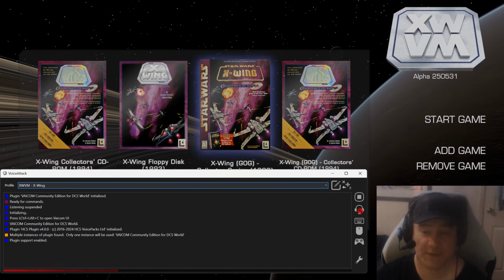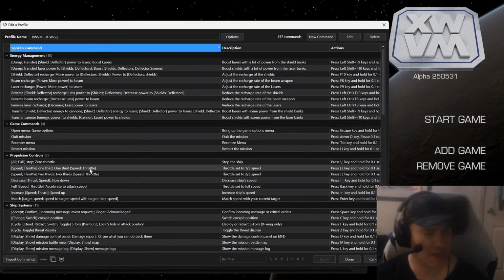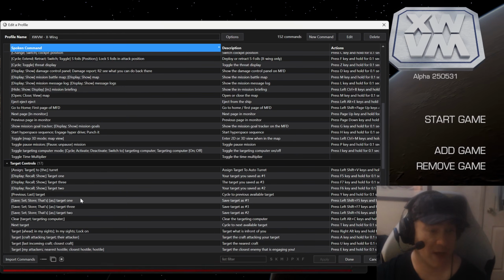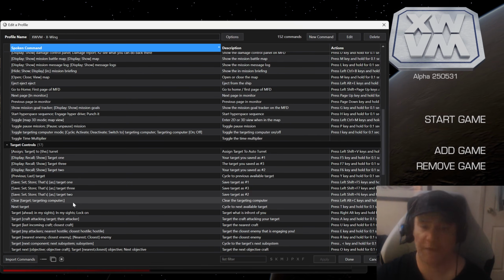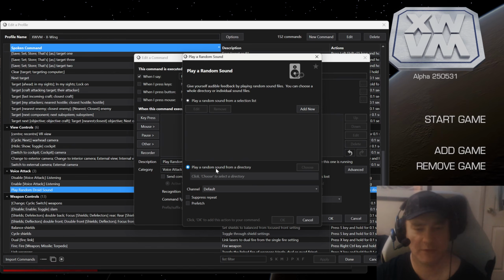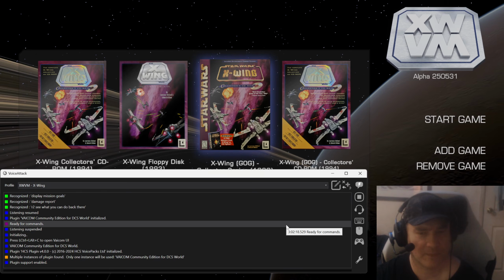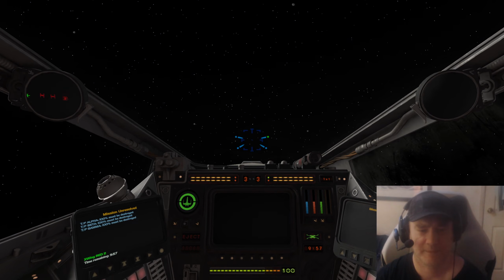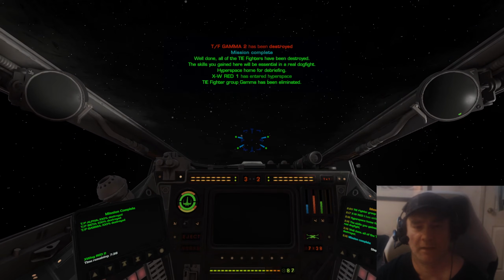XWVM | Advanced Voice Attack Profile - Testing Droid Sounds!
A video showing how my X-wing Virtual Machine Voice Attack profile is coming along, as I test it. Things are now getting more advanced and I wanted to implement droid noises, so it feels like we are talking to our Astro-Mech.

Time Stamps:
0:00 - Intro
0:56 - Deciding On The Way To Do It
1:18 - Setting The Voice Attack Sounds Folder
2:00 - Explaining The Dynamic Commands
3:46 - Example Of How We Will String Commands Together
5:00 - How To Read/Write Your Own Dynamic Commands
7:24 - Why So Many Commands/Phrases?
9:02 - Adding Sounds To Commands
12:06 - Execute Command Each Time A Command Phrase Is Recognised
12:31 - Basic Testing
13:09 - What I'm Not Happy About With This Method
15:00 - Testing In Game!
17:17 - Mission Complete Punch It (Outro)